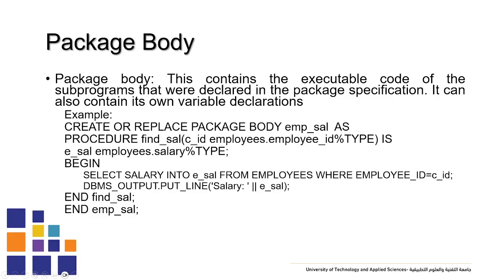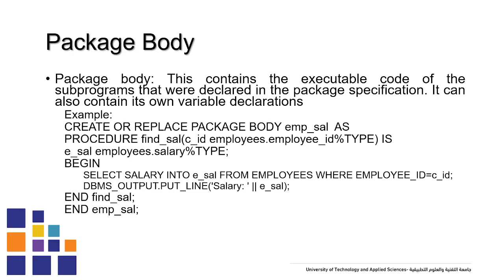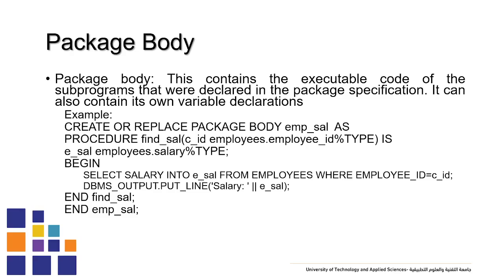Database Programming: Packages Topic 2